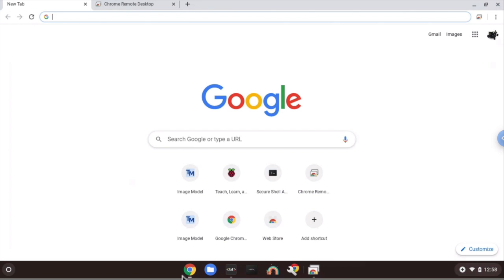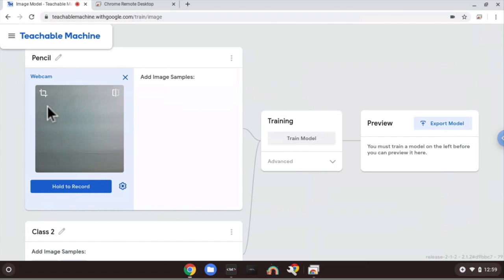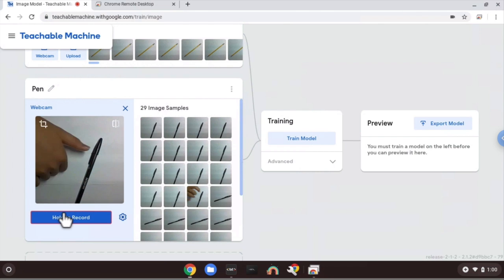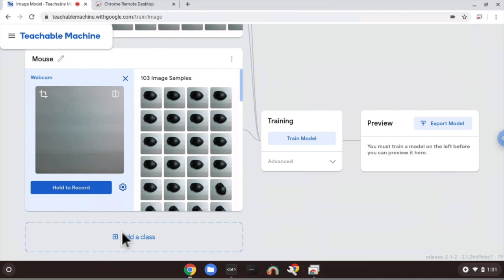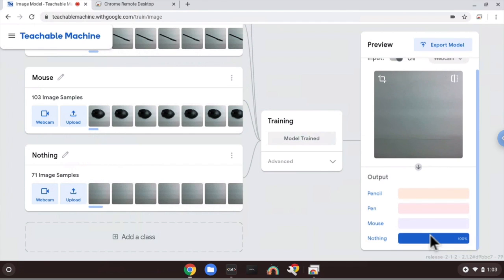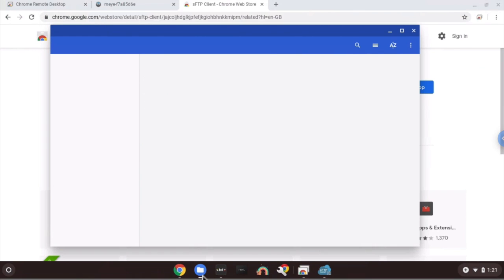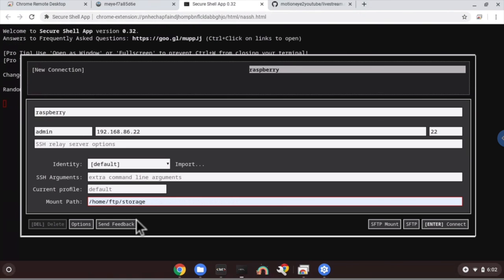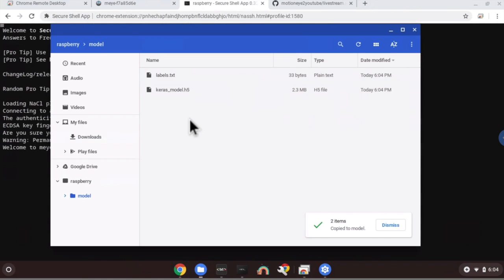teachablemodel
This video is about teachablemodel